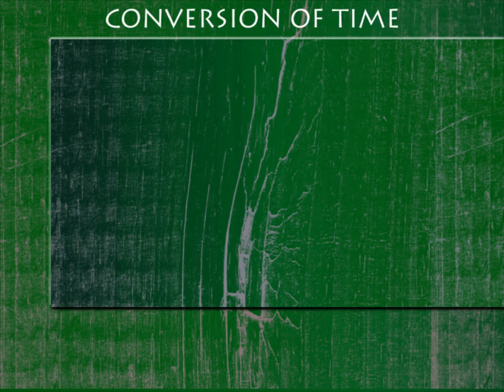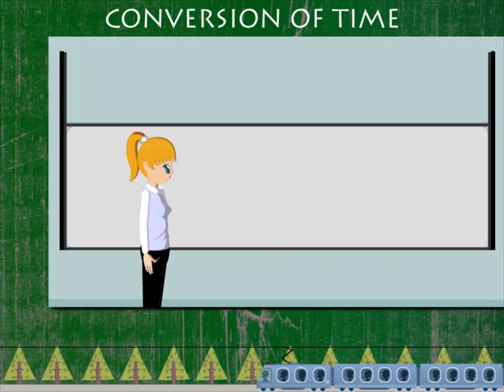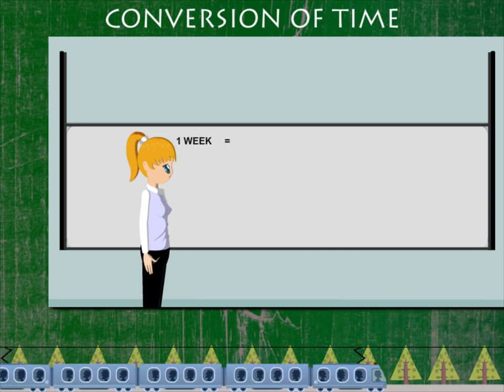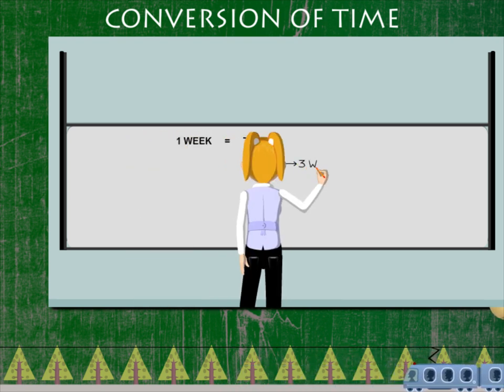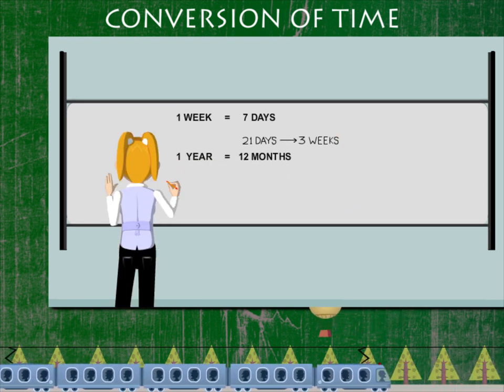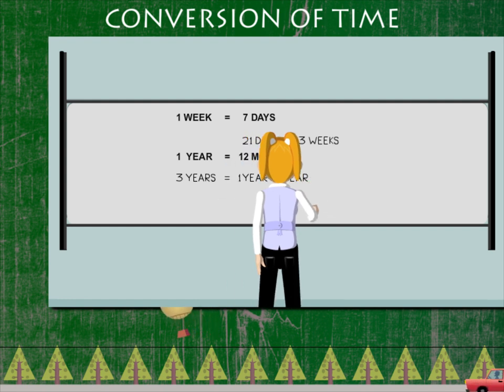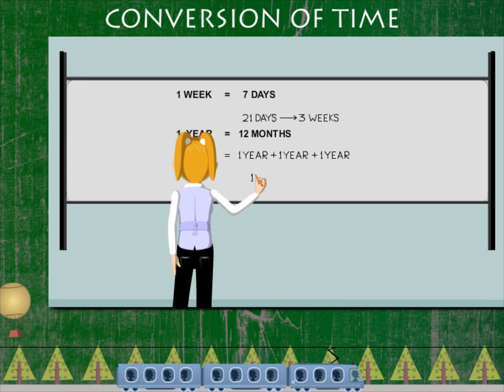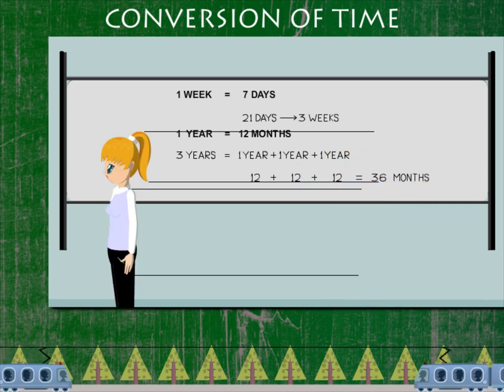Conversion of time U-8 Class.4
TOPIC  : MATHS ( CONVERSION OF TIME   U-8 )
CLASS : 4
 BY        :  DIGI NATURE